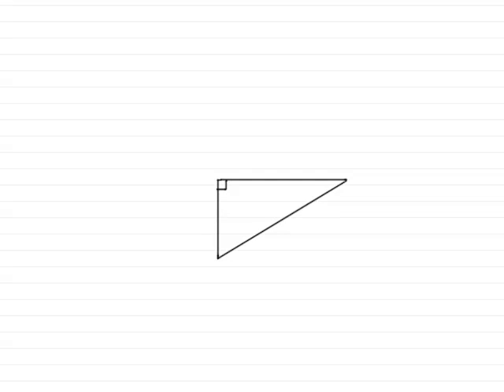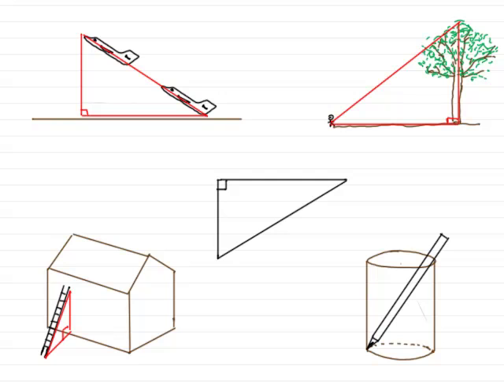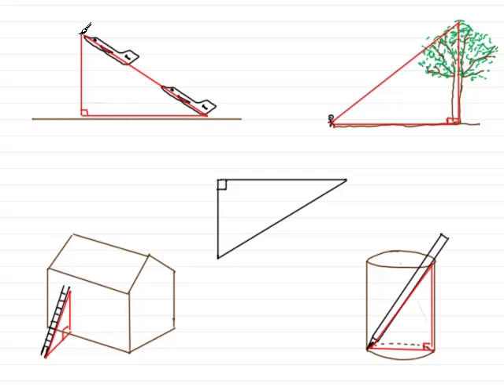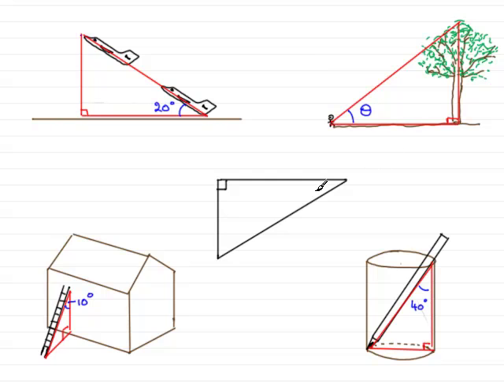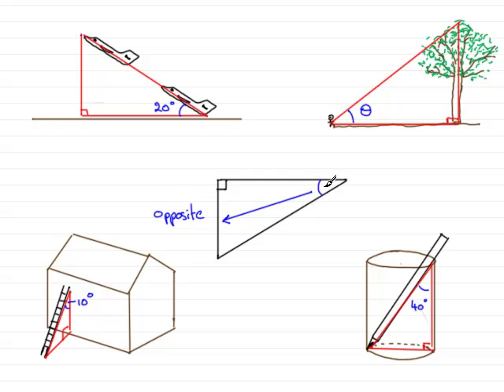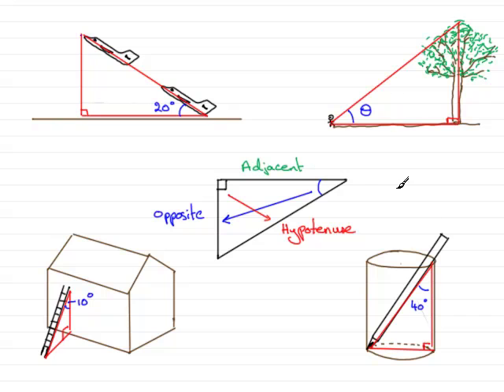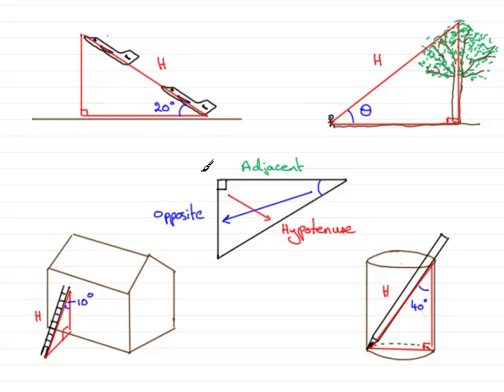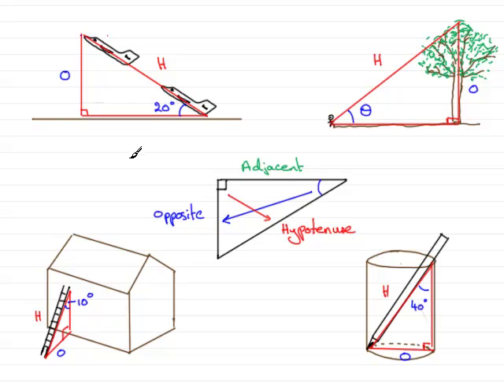Trigonometry - Right Angled Triangles - Naming the Sides | ExamSolutions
Before starting to work with trigonometry, it is important to be familiar with naming the sides of a right angled triangle in relation to the angle used.
The hypotenuse is the side opposite the right angle. The opposite side is the side opposite the angle being used.
The adjacent side is the remaining side which is included between the hypotenuse and the angle.
In later tutorials in the trigonometry playlist, I show you how we use the trig ratios sin, cos and tan to work out the lengths of missing sides and angles.